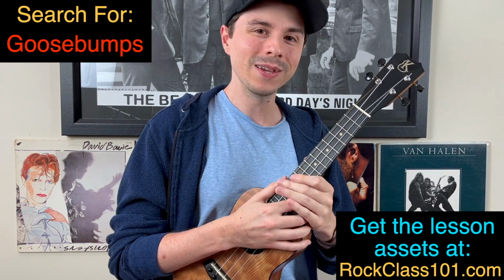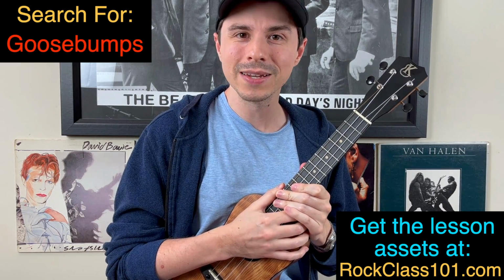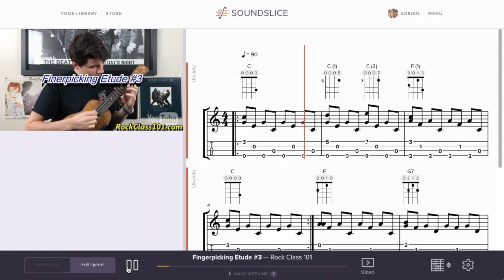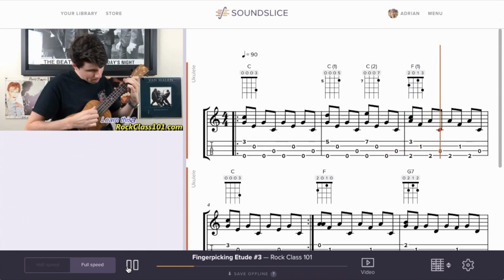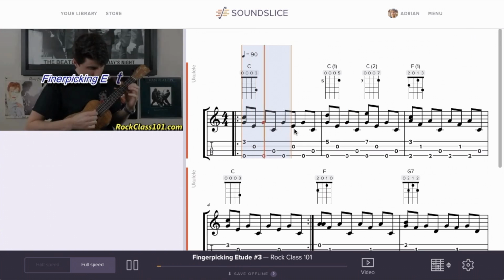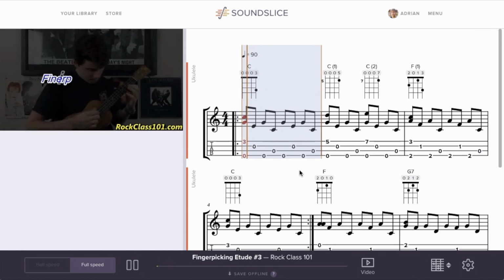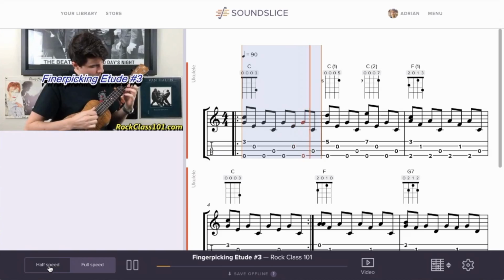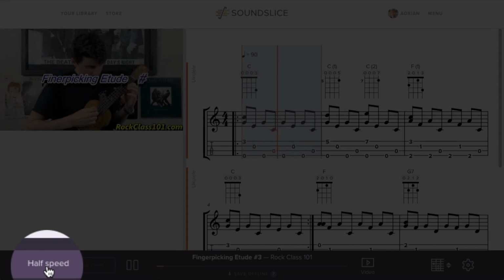Goosebumps Theme || Ukulele Tutorial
👻 HELPFUL TIPS 👻

Originally composed for piano, this ukulele adaption is guaranteed to cause a fright! Goosebumps was a series of children’s horror fiction novels before it was adapted to the small screen. If you grew up in the 90s, get ready for some SPOOKY nostalgia!

But if you’ve never read the books or watched the show, this is still a great piece to learn for Halloween! To my ear, this piece is a collection of eerie melodies rather than one continuous theme. This, in part, helps make the piece feel unsettling… which again, makes it perfect for Halloween!

With that said, it is a tricky piece to play from a rhythm and timing standpoint. Therefore, I’d recommend memorizing how the composition sounds so that you can play it by ear.

👻 LEARN MORE HALLOWEEN SONGS 👻